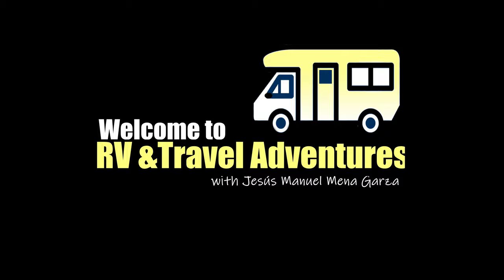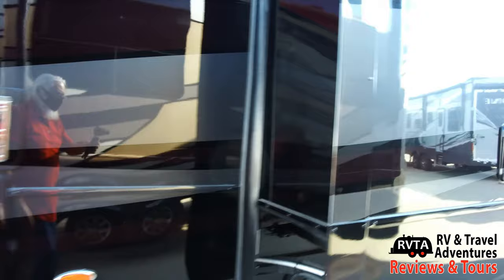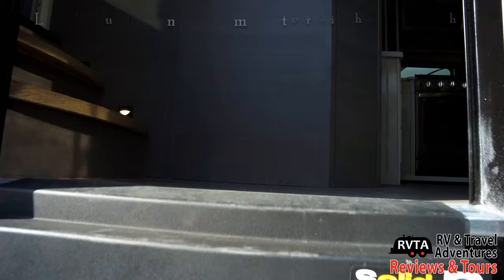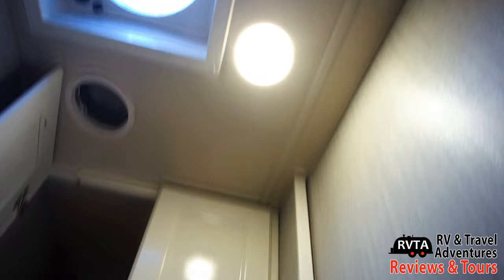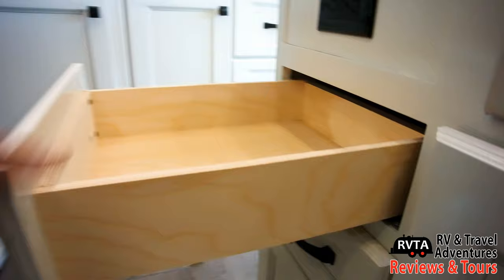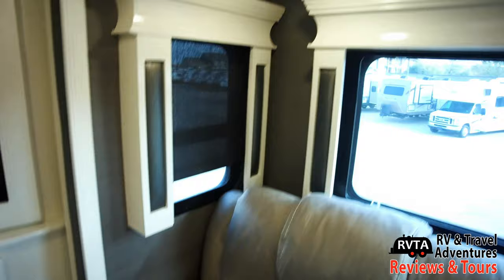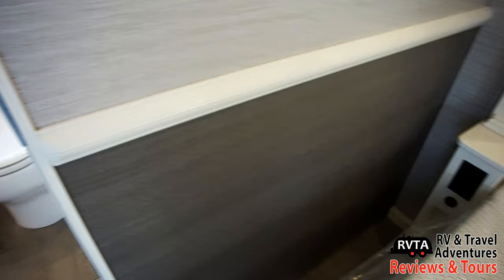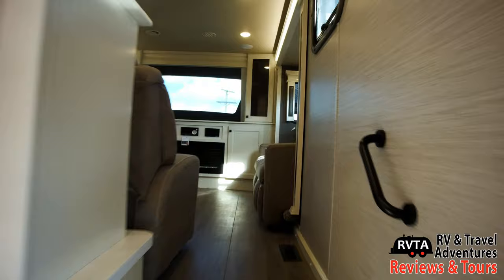2021 Tiffin Vanleigh Beacon 41FLB Luxury Fifth Wheel Review - Fire Opal Paint & White Linen Cabinets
A review and walk through of the new 2021 Tiffin Vanleigh Beacon 41FLB Luxury Fifth Wheel. This spectacular 5th wheel comes in Fire Opal paint and the White Linen cabinet finish. Of course, other exterior and interior colors and finishes are available. I saw this unit at ExploreUSA RV Supercenter.